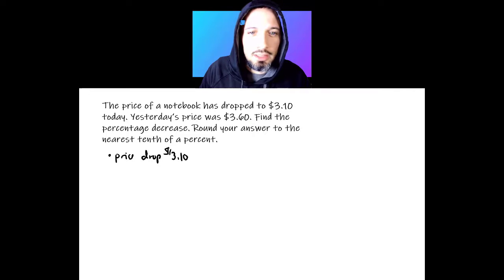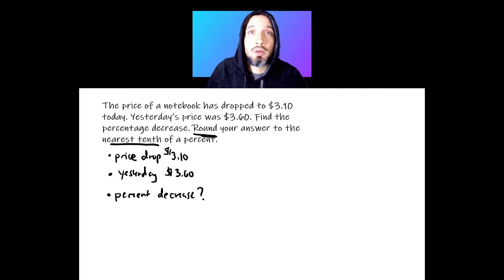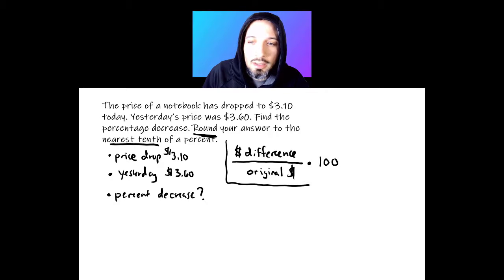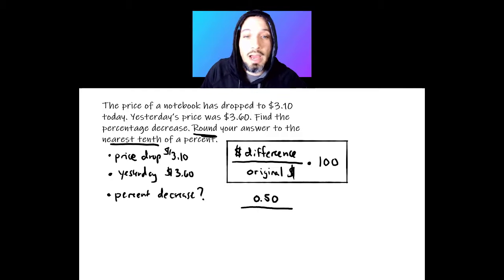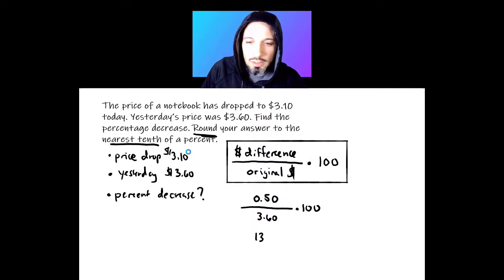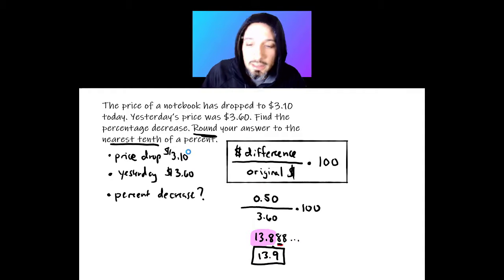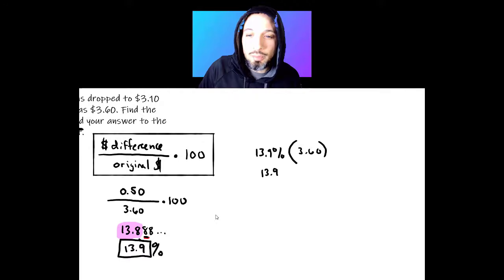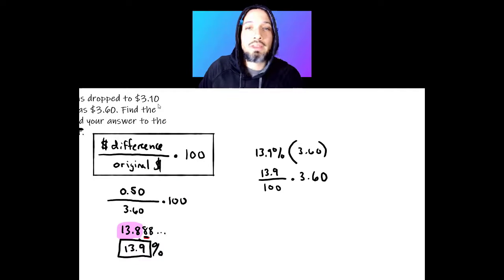Finding the percentage increase or decrease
Learn how to find the percentage increase or decrease using the formula:
(price difference / original price) x 100.